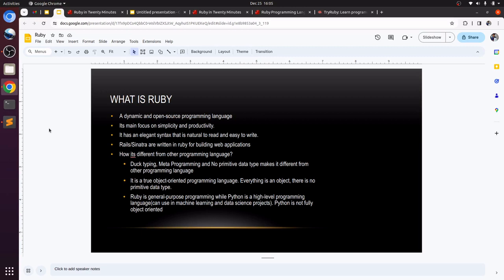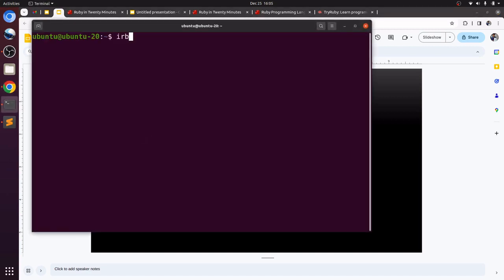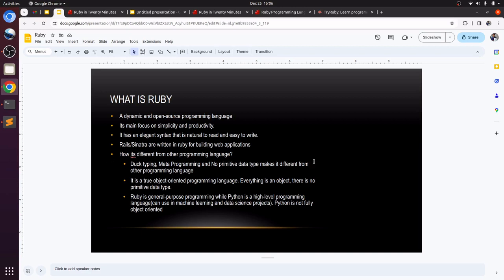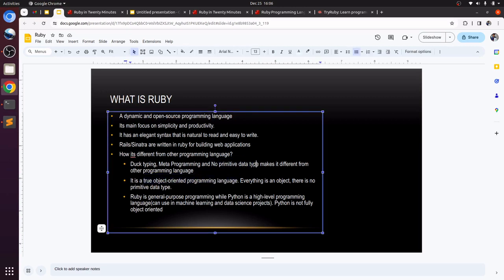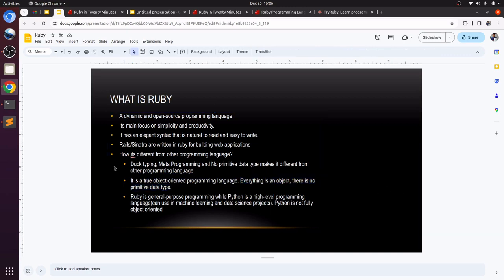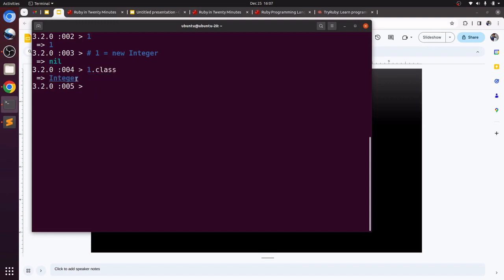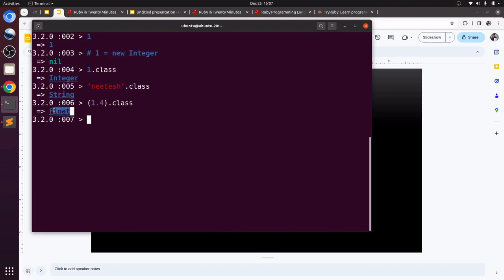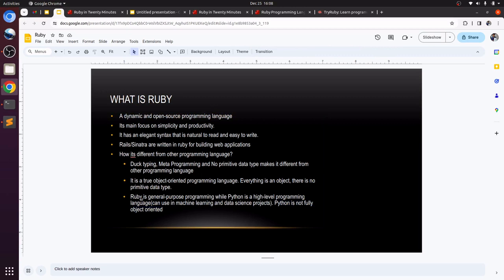Unlocking the Secrets of Ruby: A Beginner's Guide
Welcome to our journey into the world of Ruby programming! We will take you through the basics of Ruby, a powerful and elegant programming language loved by developers worldwide.

Ruby is an object-oriented, dynamically typed language known for its simplicity and productivity. Developed in the mid-1990s by Yukihiro Matsumoto ("Matz"), Ruby emphasizes human-readable code and programmer happiness.